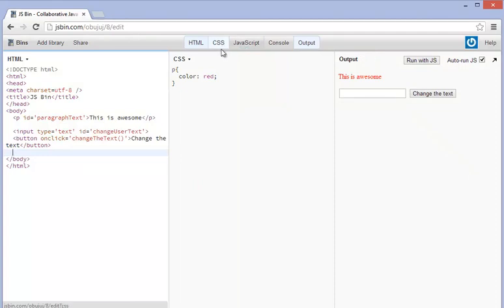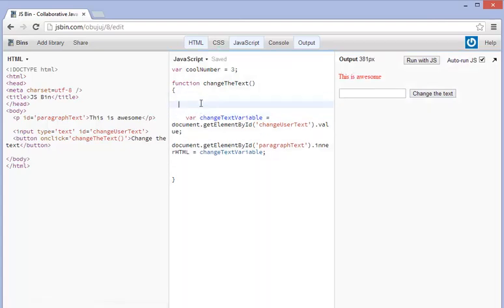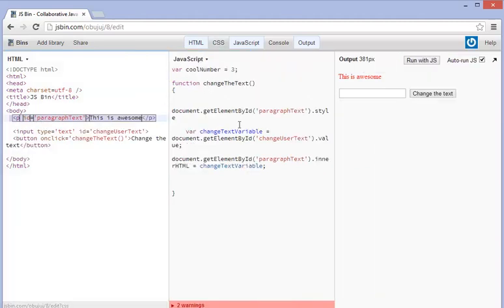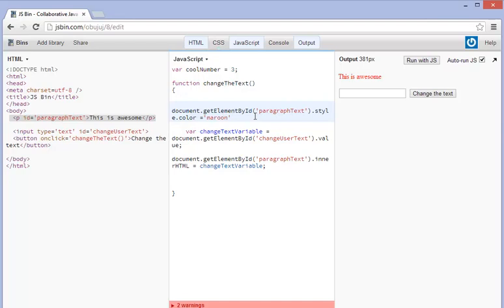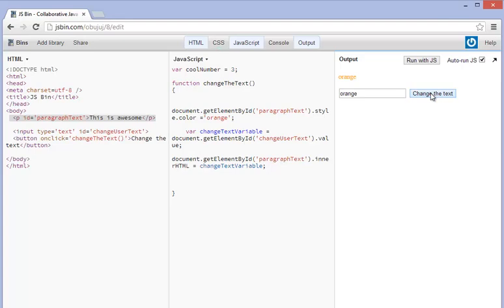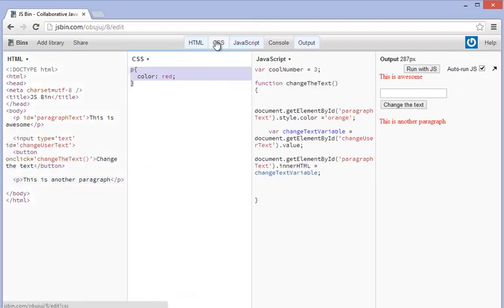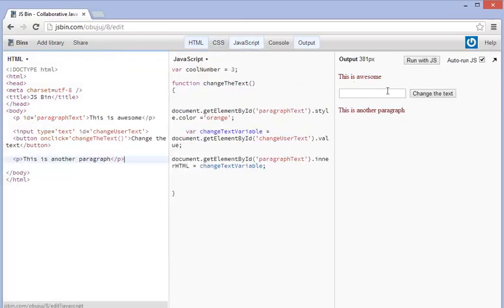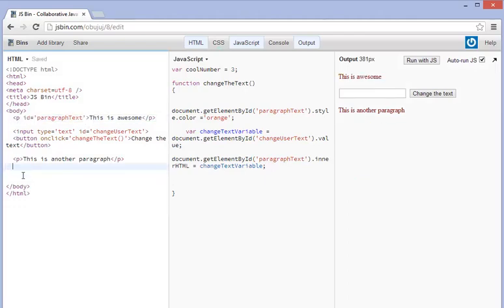Changing the style tags with JavaScript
Tutorials : Javascript Learn Javascript In Just One Hour

JavaScript in one hour - learn a new skill and earn more money! Not only is JavaScript easy to learn using my simple but effective methods, but it need only take an hour! JavaScript is in demand! Javascript coding is one of the most in-demand skills - if you can code in JavaScript you have a job. A well paid job!